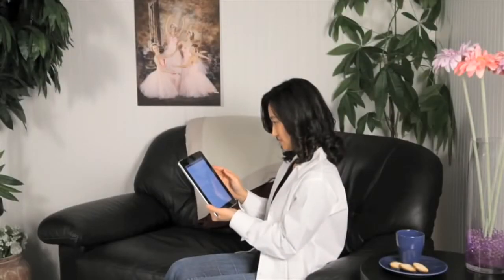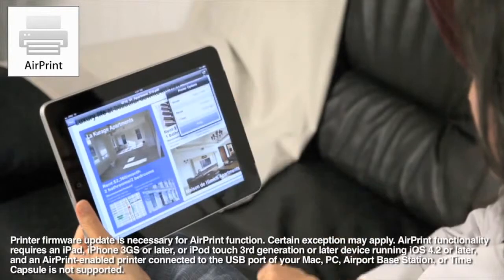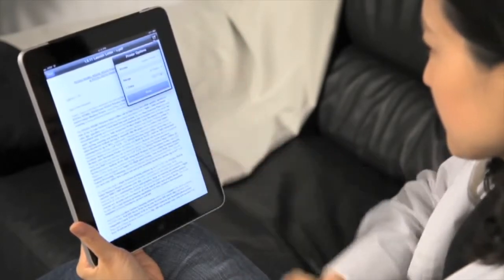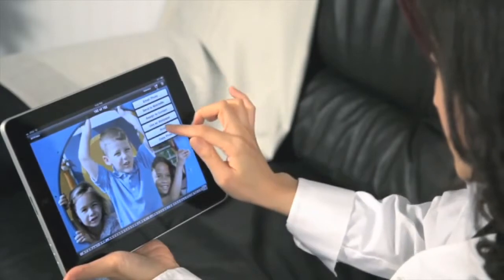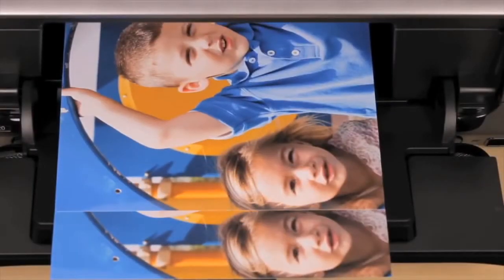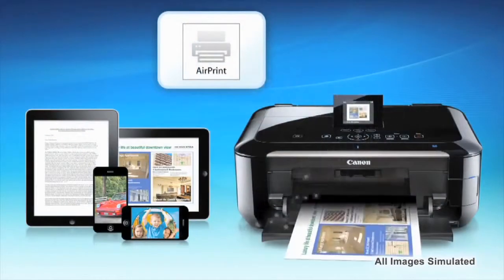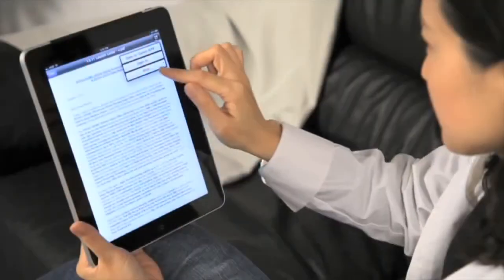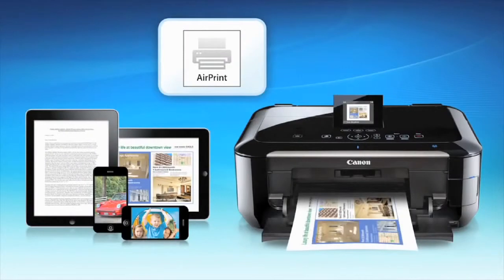Apple AirPrint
Through Wi-Fi connectivity, you can print what you see on your compatible iPad, iPhone or iPod Touch to a compatible Canon PIXMA Wireless All-In-One. Print photo, emails, web pages and other documents directly to these devices in any area where you are connected.